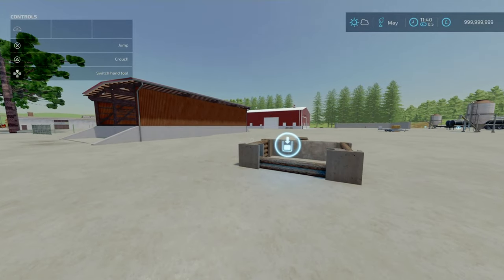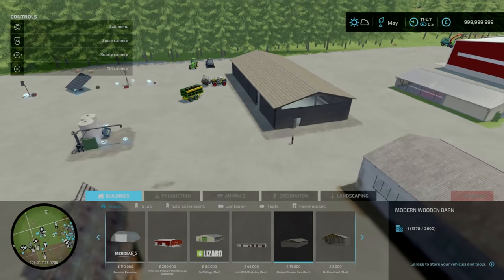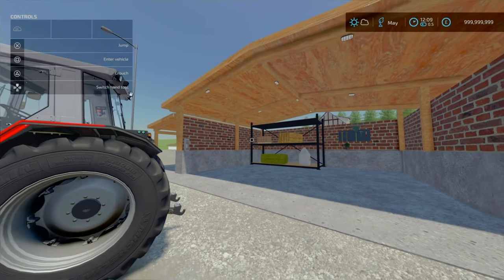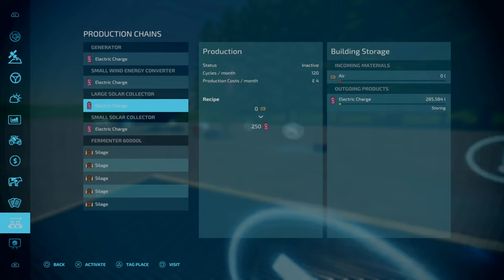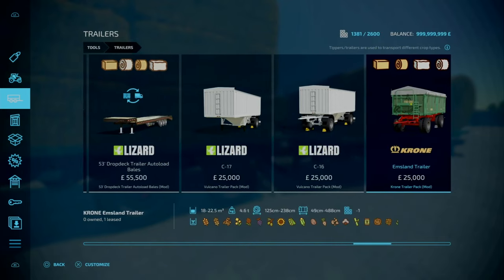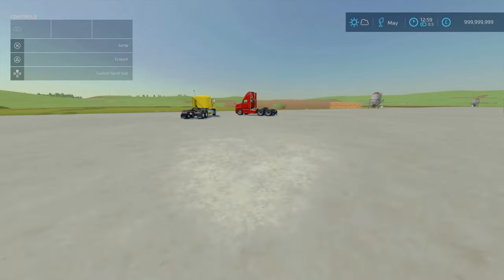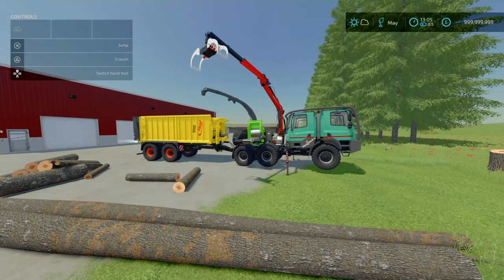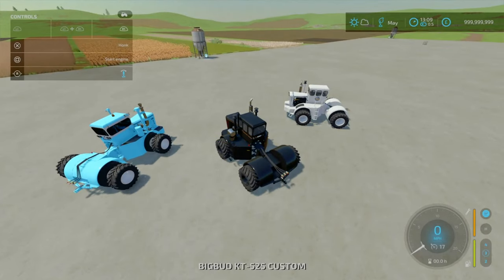Electrifying Mods, Awesome Trucks + More | FS22 Mod Review (Console)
We're looking at NEW MODS for Farming Simulator 22 released on 24th May 2024. We are looking at the slot counts and functionality of these new mods along with their functions and level of details. This is a catch up and review of all 3 days of awesome and quality mods.

I know I am late. with starting a new 7-4 job. things been tough with content and first few days was too tired to do content

Timestamps
0:00 Intro
0:23 Manure Heap For Small Farms
1:38 Chain Link Fence With Gate
3:47 Araucarias (Brazilian Deco Trees)
5:49 Bunkersilo Shed
8:37 Modern Wooden Barn
10:08 Normandy WaterMill
12:54 Hall With Workshop (Heavy Slot Count)
14:43 American Midwest Maintenance Shop
17:24 The Complete Shed (Free Water and Fuel)
19:37 Fermenter 60000L (Small but efficient)
22:48 Energy Generators (Very Interesting with unique feature)
29:04 Calf Village (Requires Another Mod.. USELESS)
31:50 ELHO Scorpio 550 (Base Game with MORE OPTIONS)
35:16 Quivogne RSR 300
37:33 Krone Trailer Pack (Nice but minor broken?)
44:23 Vulcano Trailer Pack
47:47 Mack Anrhem
52:26 Lizard Revolution
56:19 Tatra Phoenix Crusher Pack
1:01:37 BigBud Series 1 (Overhyped???)